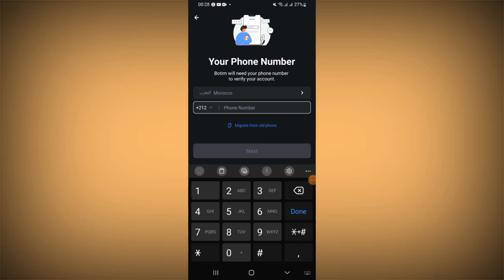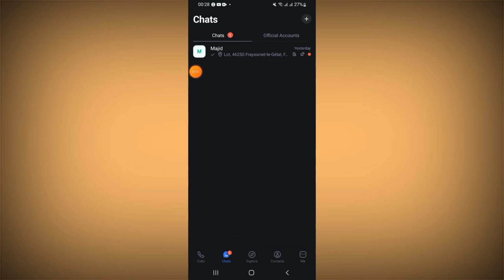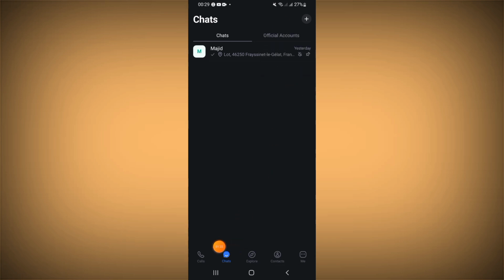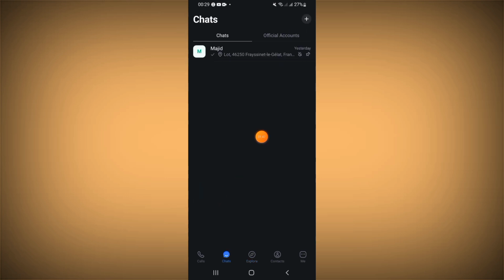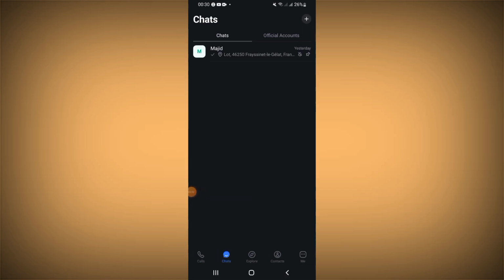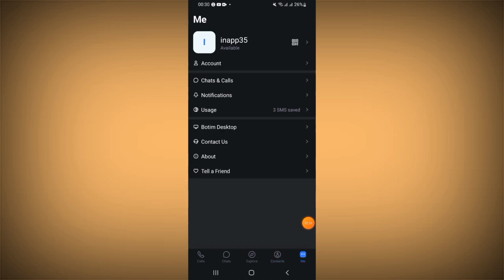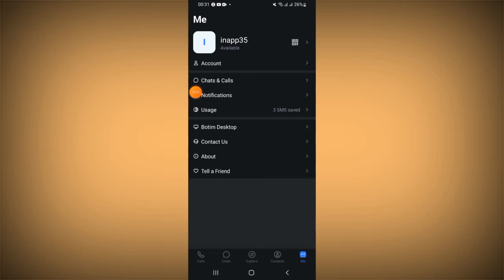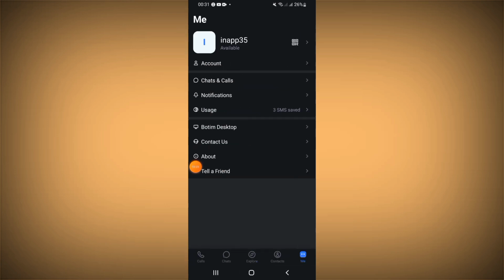How To Use Botim App Usefully | Step By Step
inapp